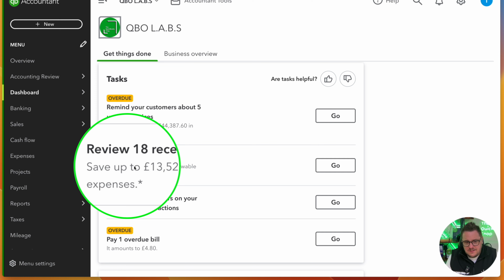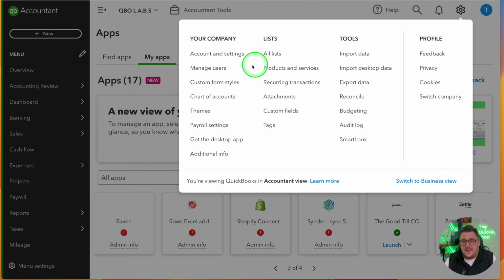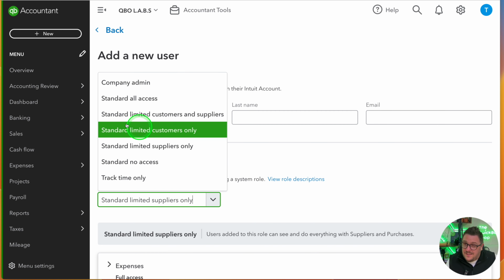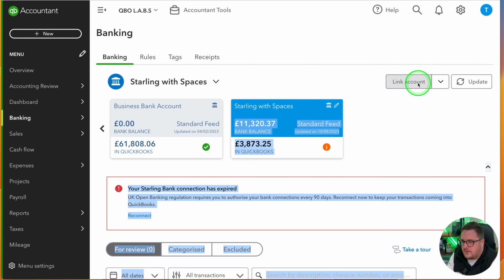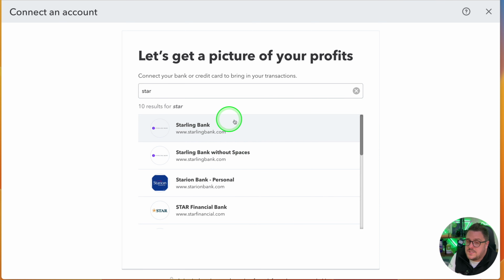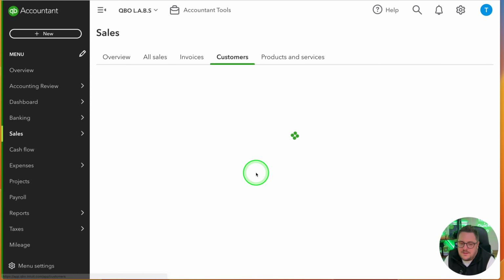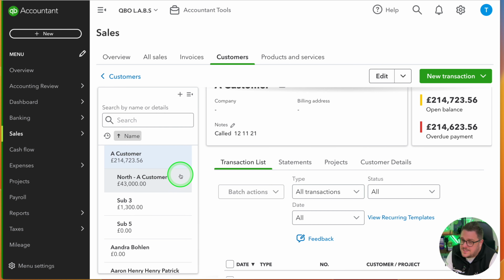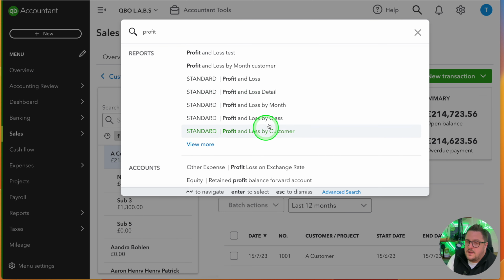Quicklook at the recent QuickBooks Updates - Q3 2023